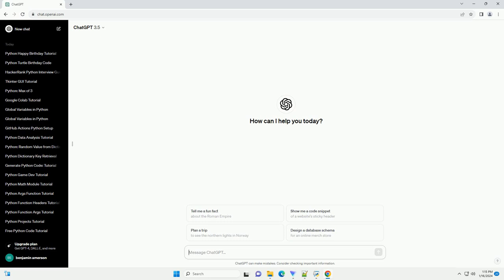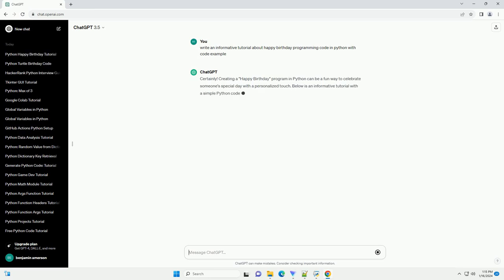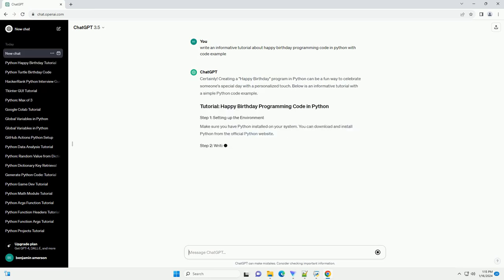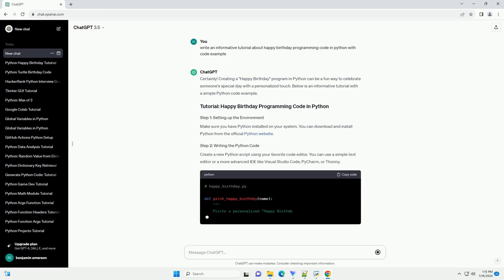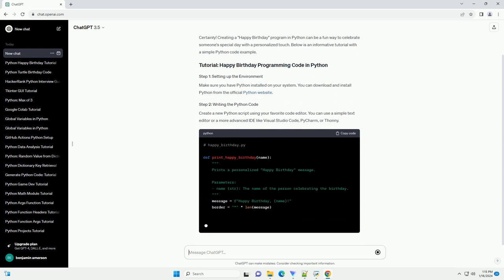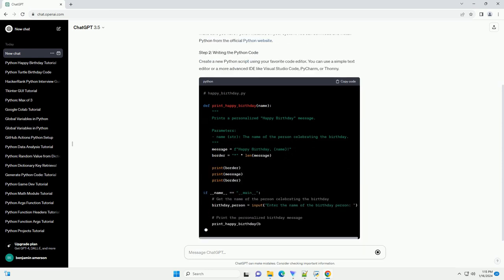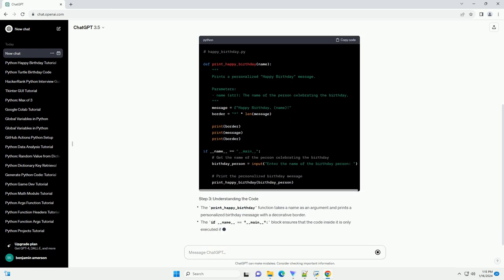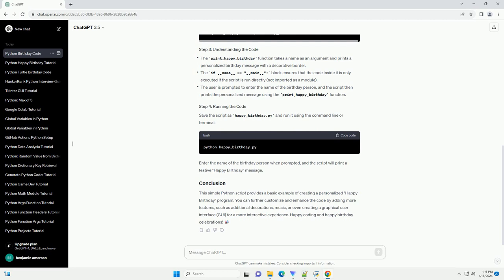happy birthday programming code in python